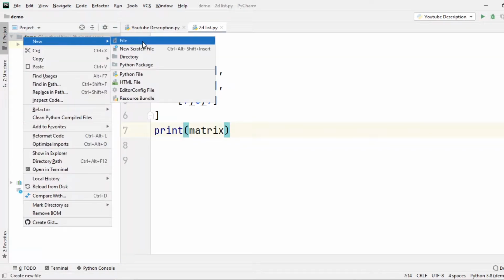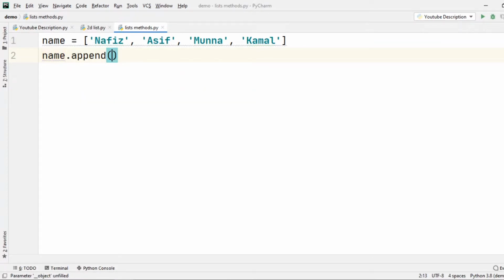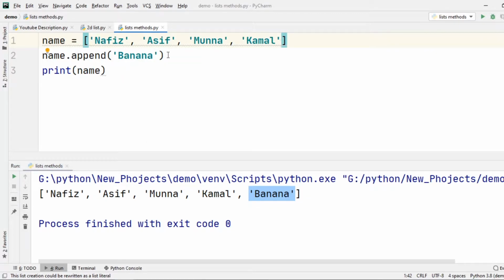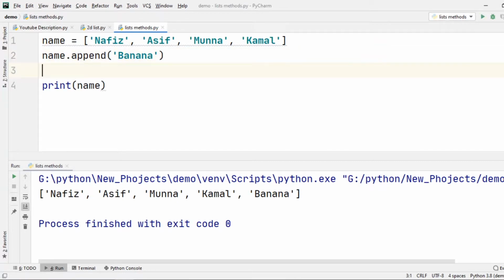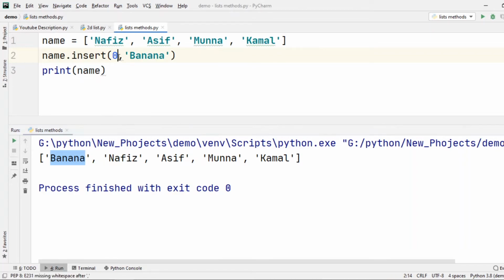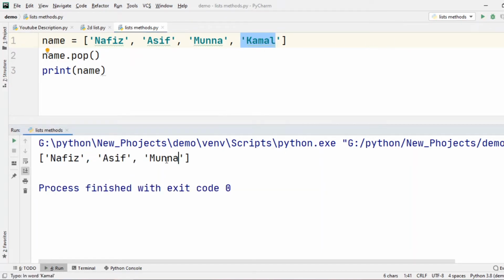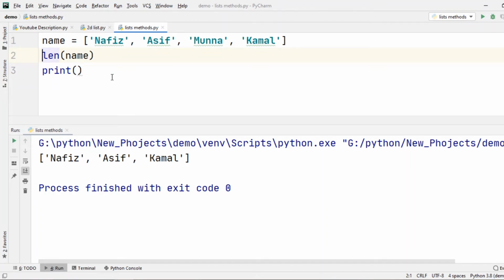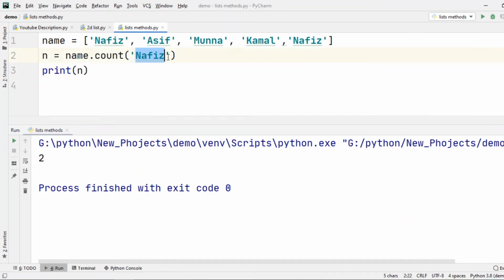How to use lists methods of python || Python Tutorial || Nafiz Anam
Hello guys,
In this video I have shown you Lists Methods in Python. From this video you can easily understand how this Lists Methods is use in Python .
By learning this Lists Methods from here, you can easily implement this Lists Methods to your Python projects. And I am sure you guys will make many fantastic Python projects from this topic :: Lists Methods.